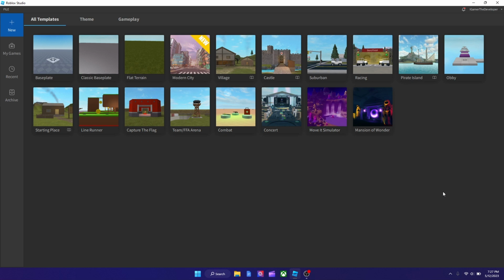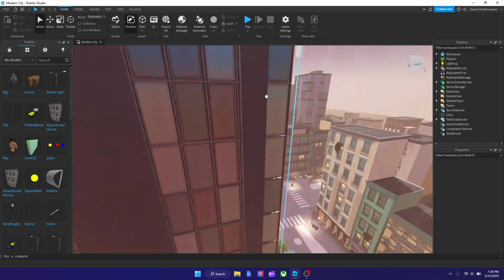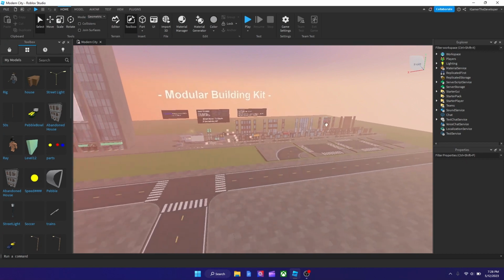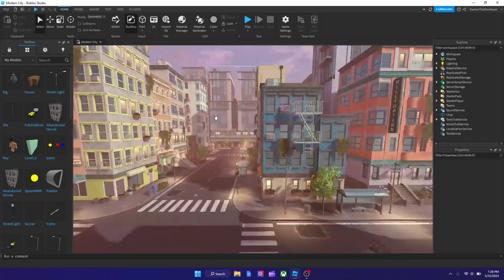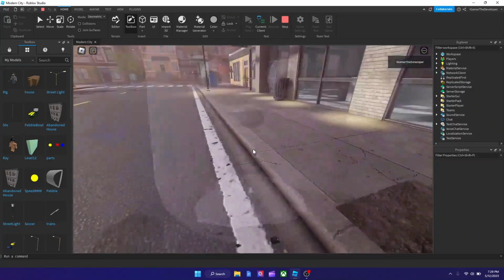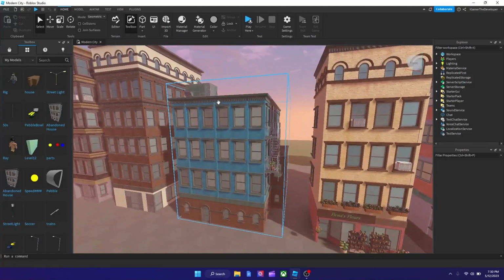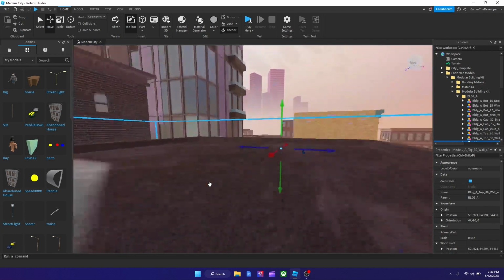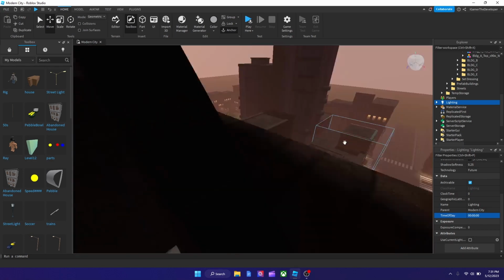NEW TEMPLATE IN ROBLOX STUDIO (Modern City)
recently, roblox added a new template called the modern city in studio. it is a new city map where it is more customizable. in addition, more features are added to the template to make it more interactive unlike the retro city map. in this video, the new template shall be showcased.